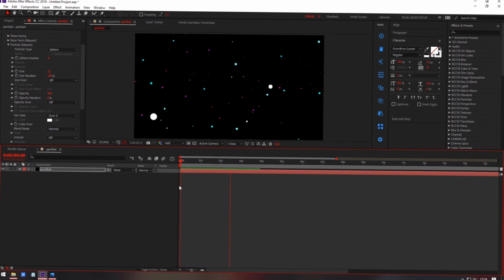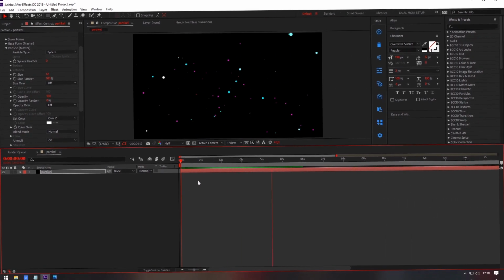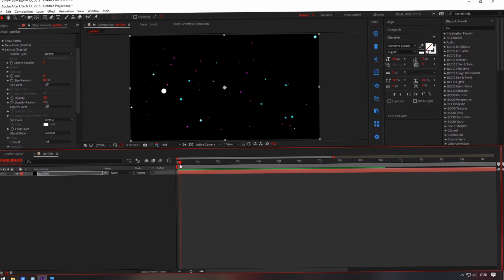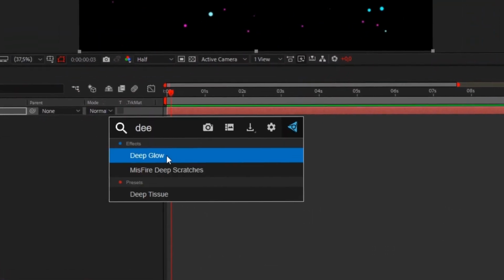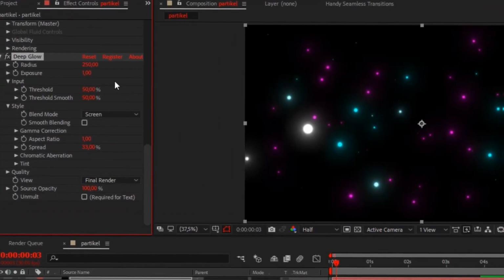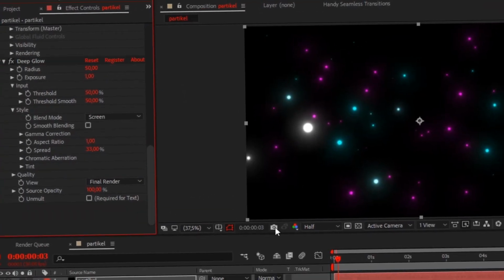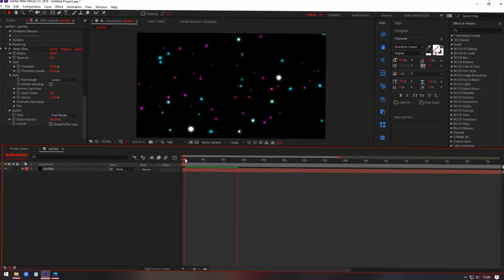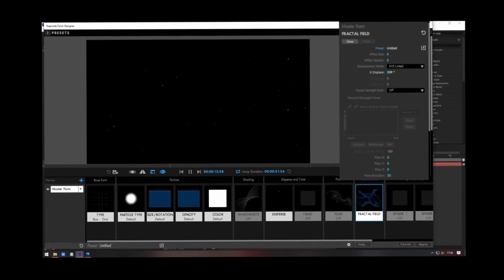Random Move Particular - After effect Tutorial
software : After effect